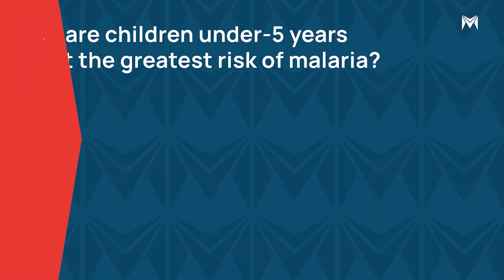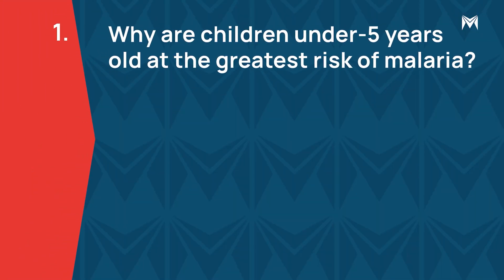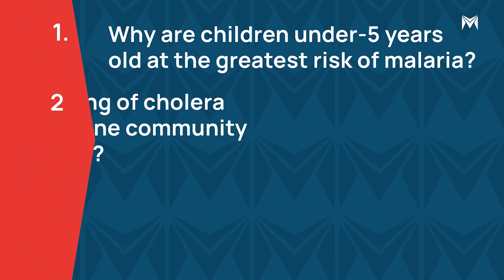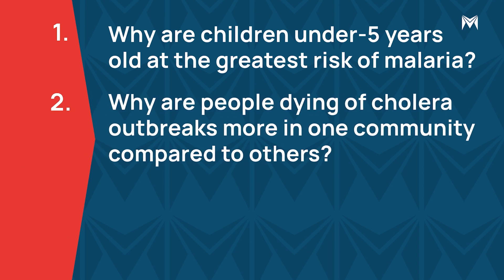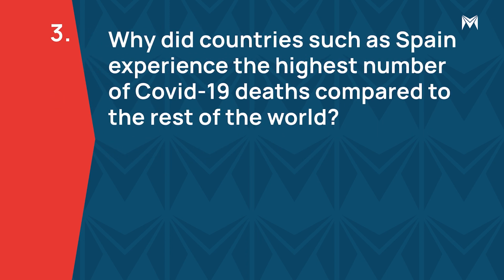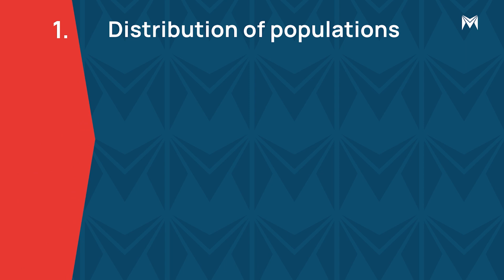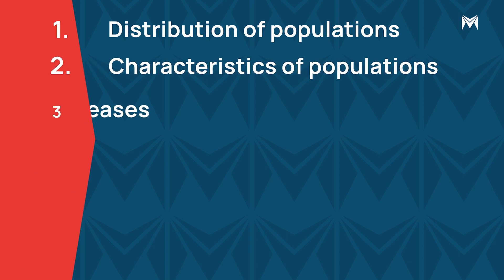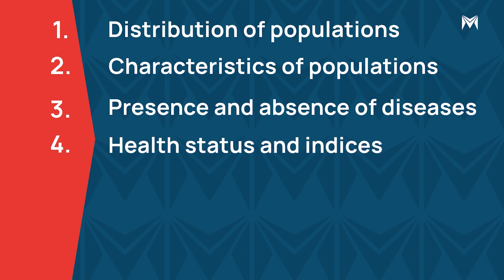Introduction to Public Health | BSc. Public Health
Public health is the science and practice of protecting and improving the health of populations. ⛑️

Learn to prevent diseases, promote healthy behaviors, protect populations and make a difference in your community with a BSc. in Public Health from Miva Open University. 🩺